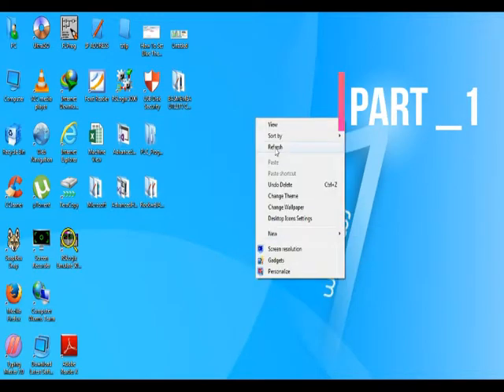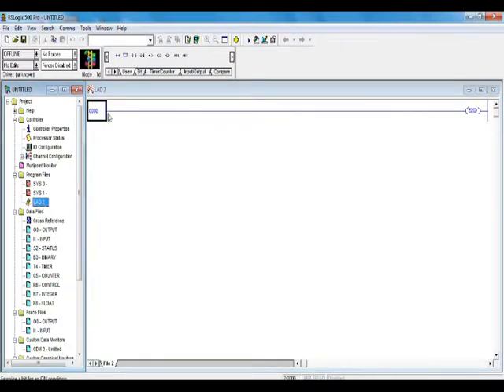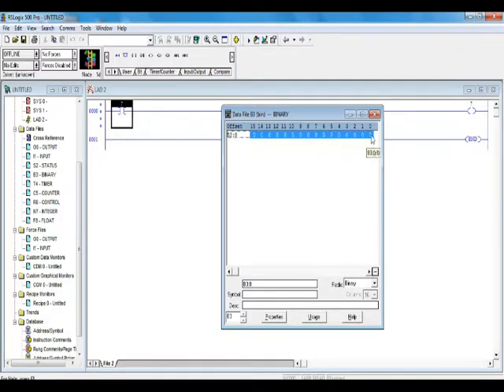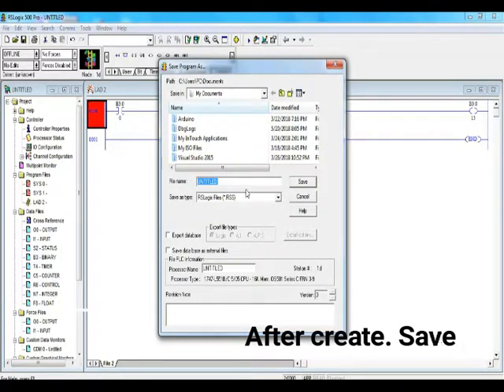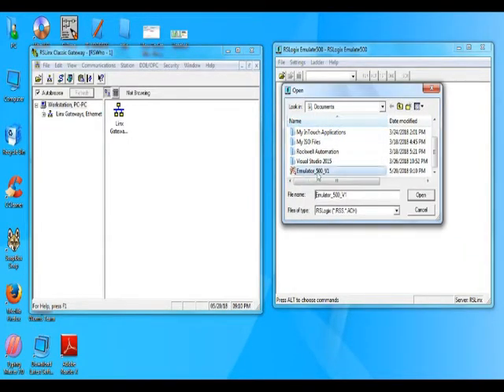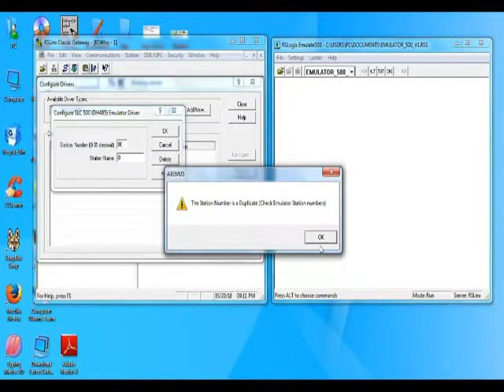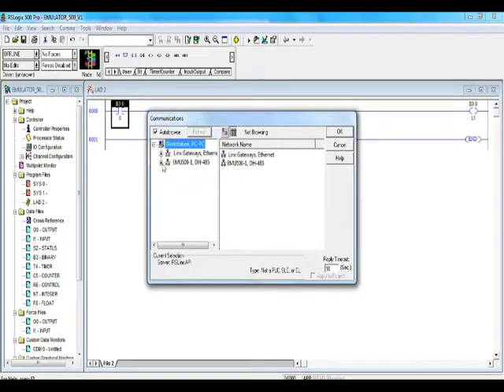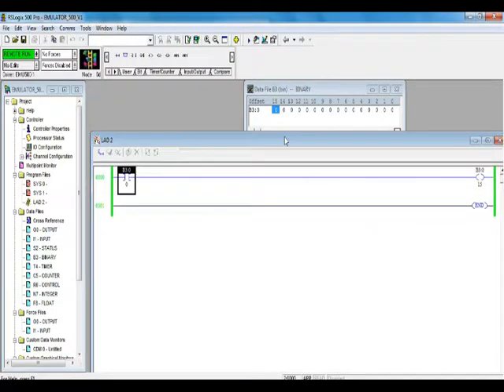How to Configuration RSlinx & RSlogix 500 Emulator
First Config RSlinx with RSlogix 500 Emulator
របៀប Emulator RSlogix 500 With RSlinx
First Learn PLC AB RSlinx and RSlogix 500 Emulator